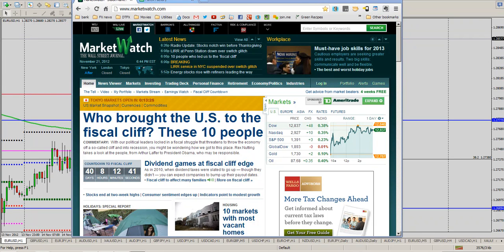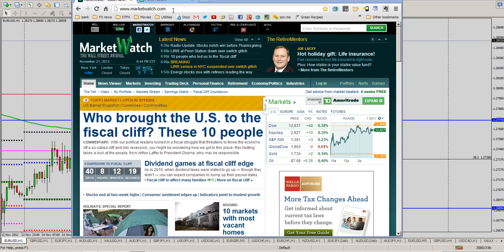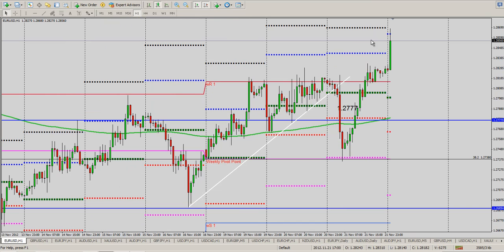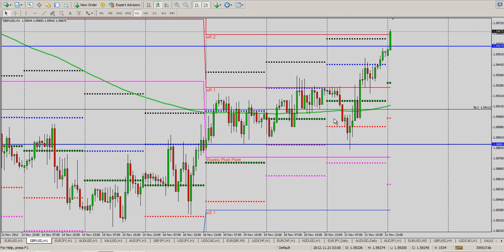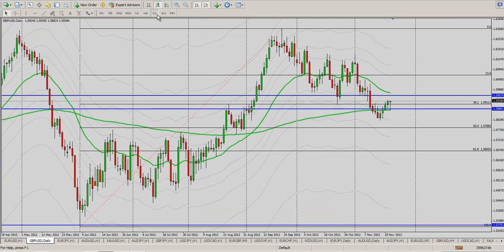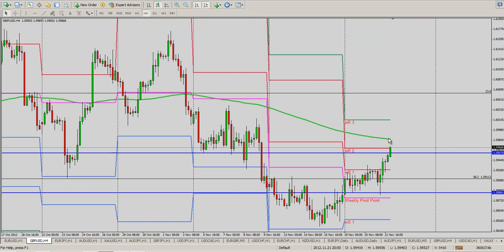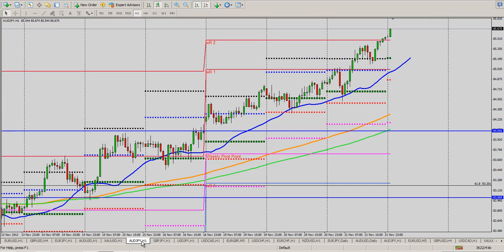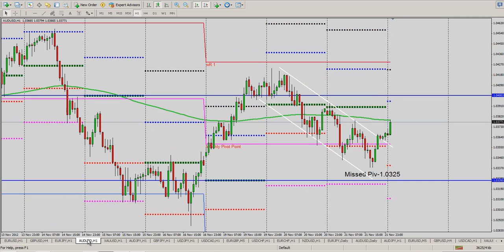Day Traders FX Daily Video Nov 21st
AUDUSD looks like a nice immediate entry, JPY pairs continue to trend like MAD!!